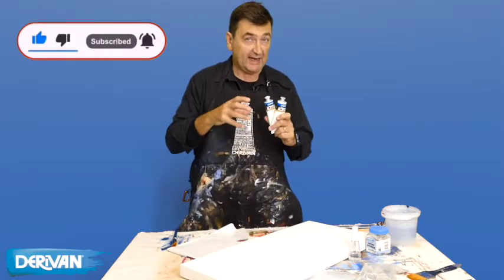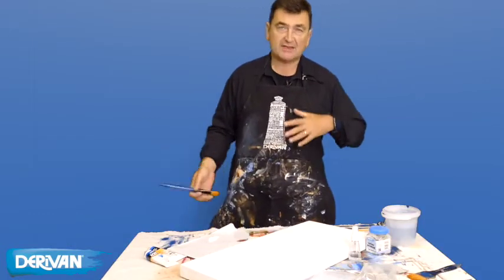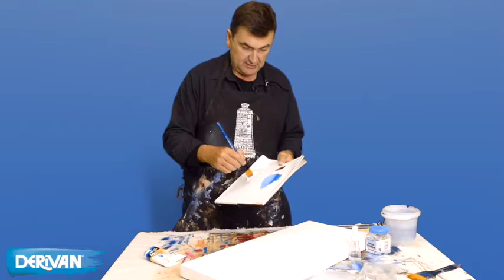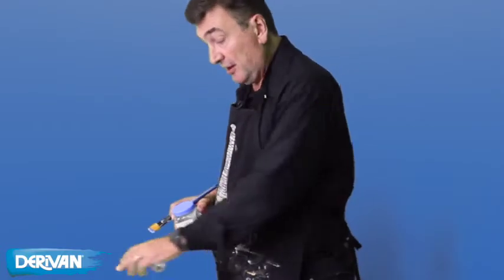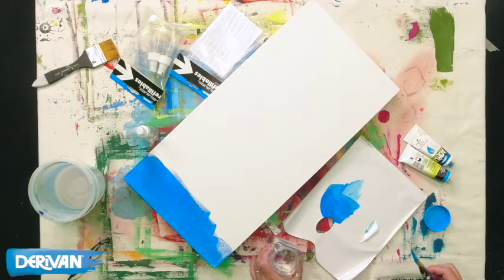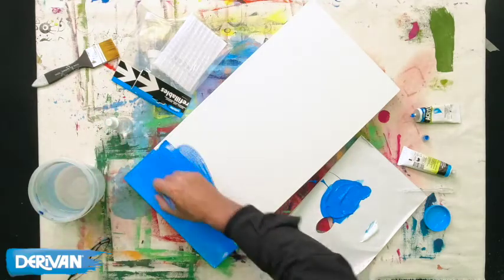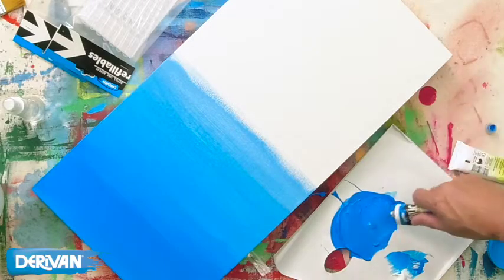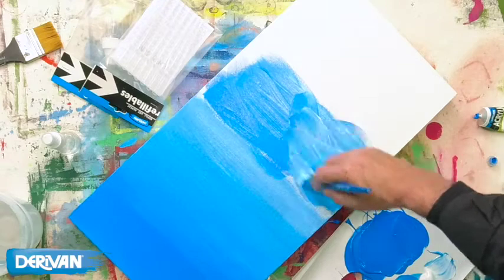How to Blend Acrylic Paint – Blending Techniques for Beginners – Painting Tutorial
In this video, Steven Patterson shows you some beginner blending techniques using Derivan Retarder Medium - Using blending techniques makes your paintings look more professional and create depth in your artwork. This technique is great for when you are painting the sky in the background of your work.